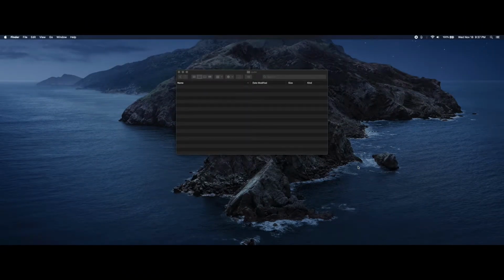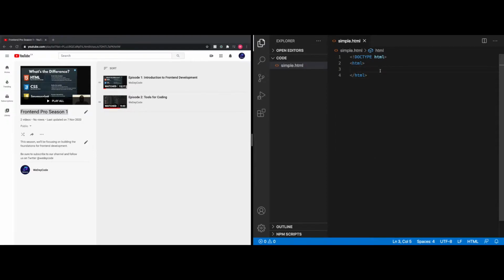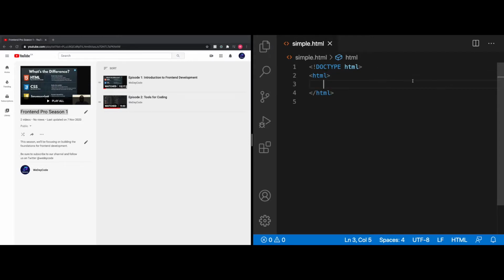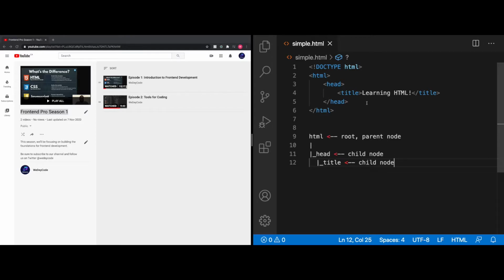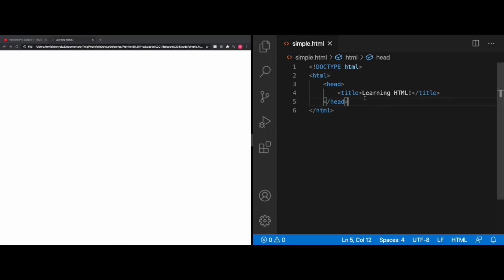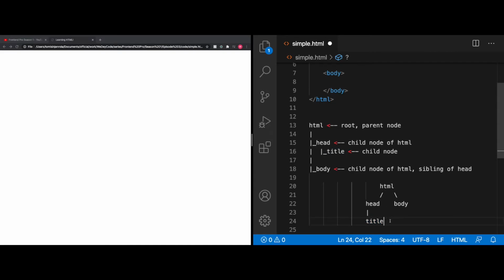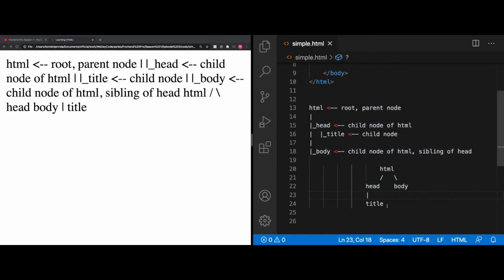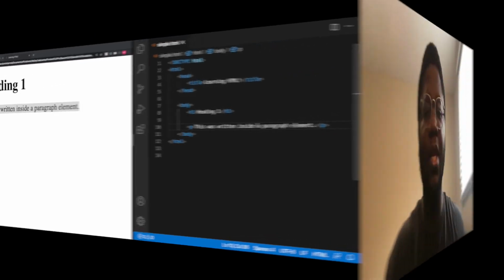Episode 3: HTML Structure, Elements and the DOM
What does an HTML file look like? How do we add elements to a webpage? What role does the DOM (Document Object Model) play in the layout of webpages?
Find all this and more on this episode of Frontend Pro Season 1! 🔴  Click SHOW MORE...

TIMESTAMP:
00:00 - Intro
00:47 - Subscribe, Like and Follow
01:11 - HTML Documents
05:18 - Head Element
06:05 - Visualising the DOM (Document Object Model)
06:48 - Title Element
08:45 - Viewing Our Local Webpage
10:03 - Body Element
11:23 - Tree Representation of the DOM
12:53 - HTML Syntax
15:16 - Heading Elements
16:32 - Paragraph Element
17:36 - Outro